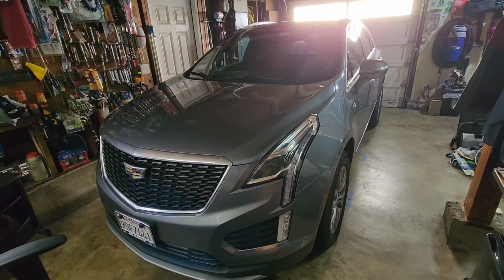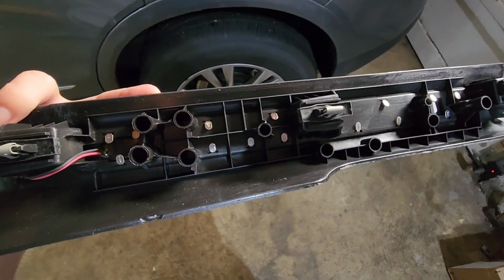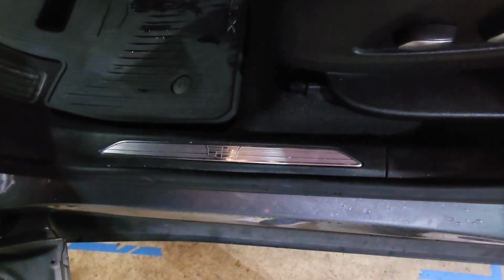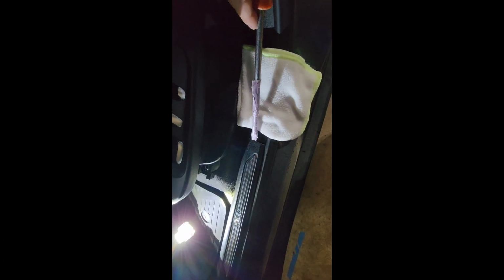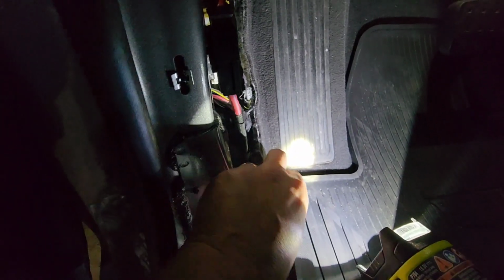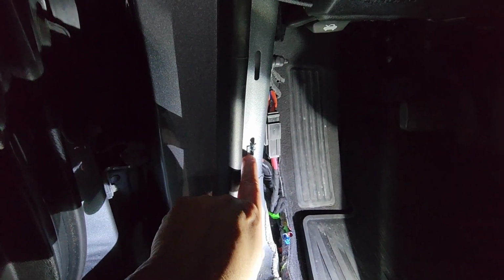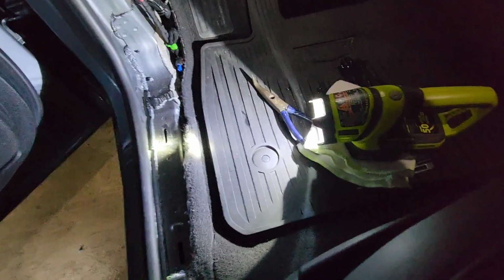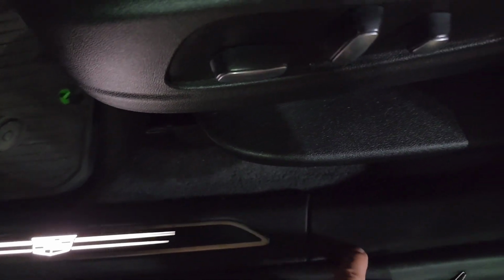Randy's XT5 help channel-how to upgrade to the lighted door sills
As a newish XT5 owner, I will share what I can as I try to do minor upgrades, repairs, etc.  I could not find many videos for XT5 owners when I looked, and I am an accountant, not a mechanic, so I had to figure all this stuff out!